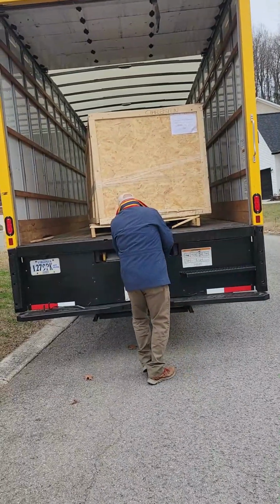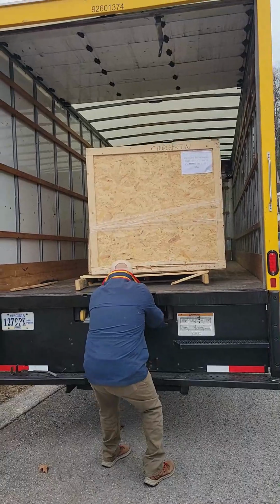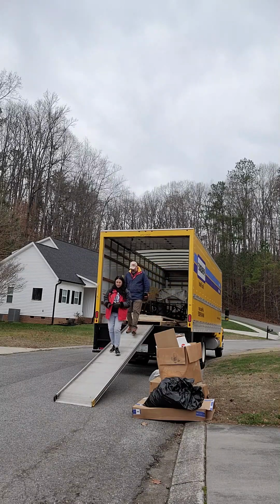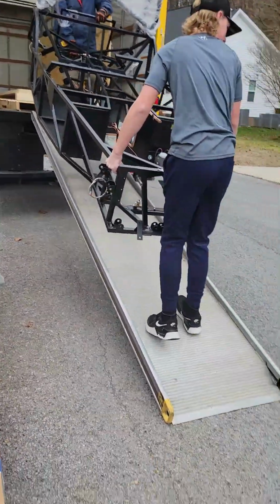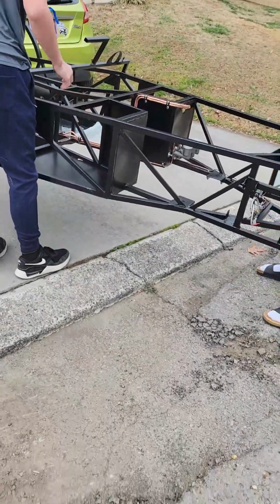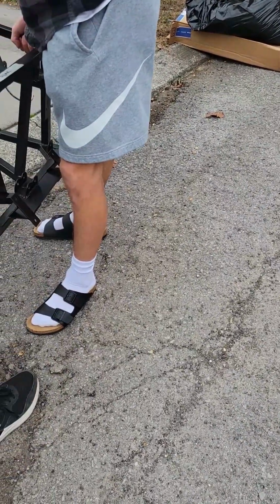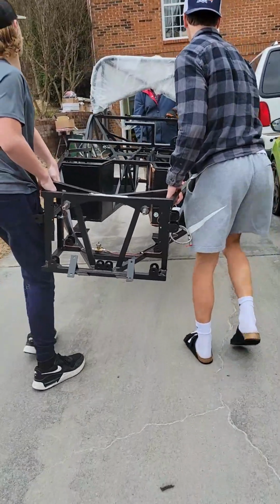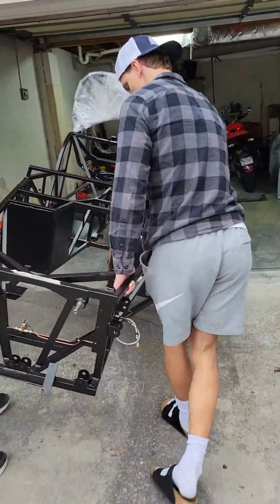Eps ONE MK motorsports Sprint car build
MK Lotus 7 kit

Amazon Wish List: